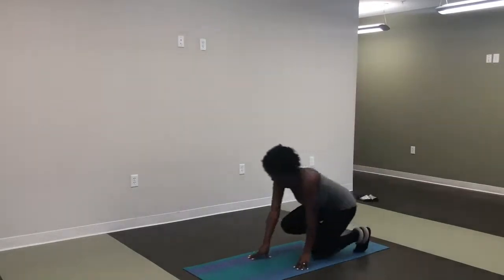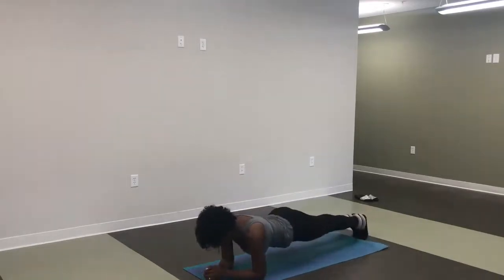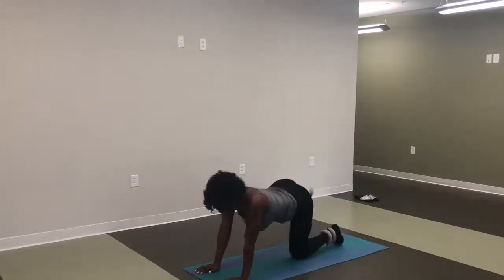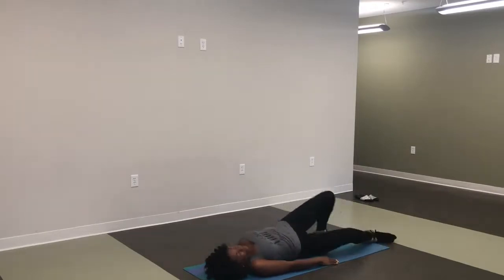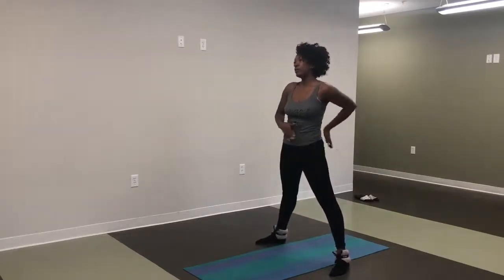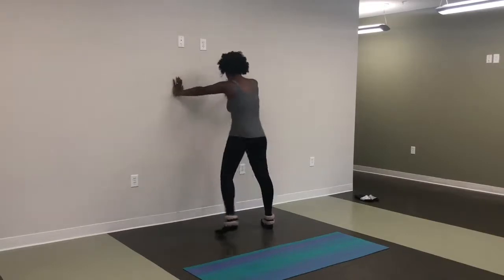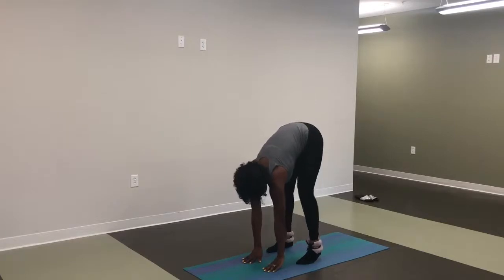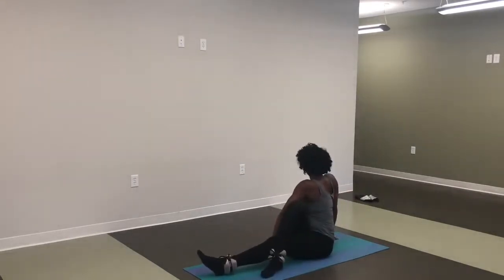Belly & Booty VICTORY • 20 Min Workout + Quick Stretch • Truly Thriving Lives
♡ SCRIPTURE:

““Please test your servants for ten days: Give us nothing but vegetables to eat and water to drink. Then compare our appearance with that of the young men who eat the royal food, and treat your servants in accordance with what you see.” So he agreed to this and tested them for ten days. At the end of the ten days they looked healthier and better nourished than any of the young men who ate the royal food. So the guard took away their choice food and the wine they were to drink and gave them vegetables instead.”
Daniel 1:12-16 NIV

Hi🙋🏾‍♀️,

This workout is ideal for ladies and mothers who want to tighten up their core, firm & lift the booty, and be encouraged towards victory! Enjoy!!

-Andrea
Quality of Life Coach

P.S.,
+ Join us for support group😃

…To embrace a variety of healthier habits….

♡ ALL WORKBOOKS:

…To support you along your journey….

♡ SUPPORT GROUP GATHERINGS:
(Live Virtual Meeting)

♡ SUPPORT GROUP CHATS:
(Facebook Group Chats)

…To ensure everyone gets what they need….

TrulyThrivingLives.org is a resource to help you embrace healthier habits for a better quality of life. TTL’s founder, Andrea Calloway, is a Quality of Life Coach that teaches healthy habits via videos, classes, and startup workbooks. Truly Thriving Lives is a Black-owned, Woman-owned business founded on Christian principles, promoting homeschooling and holistic health & wellness resources to the African American Community, and the world.